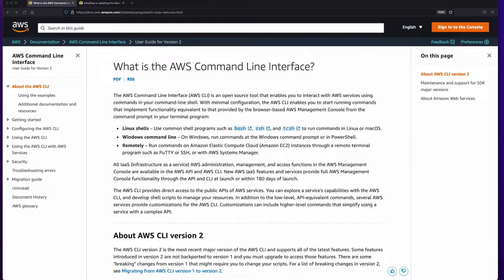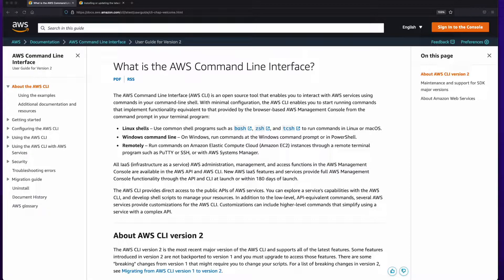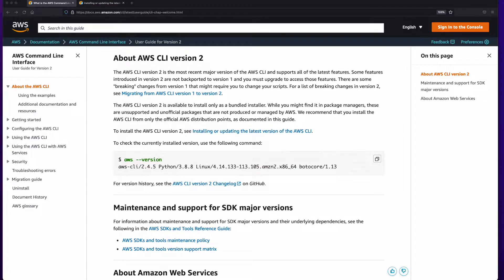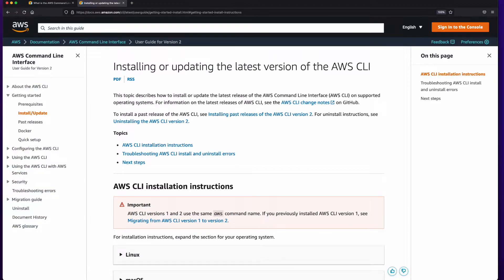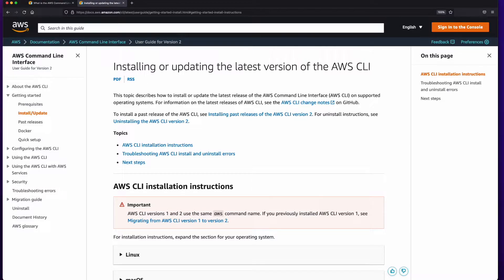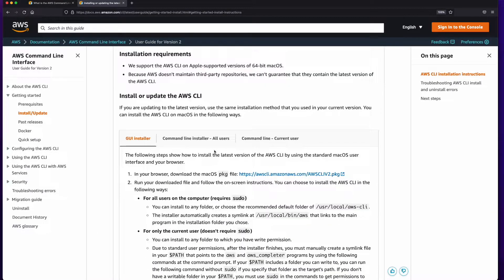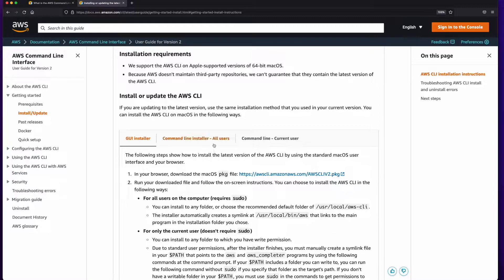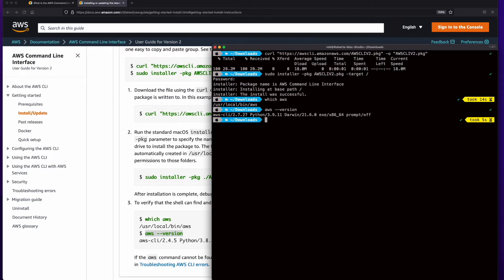Install AWS CLI v2 on a Mac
In this video, I'll show you how to install the AWS CLI v2 on a Mac (via command line).

CLI Docs: